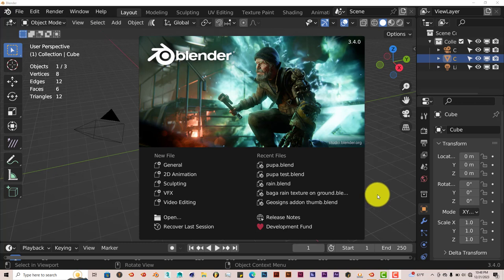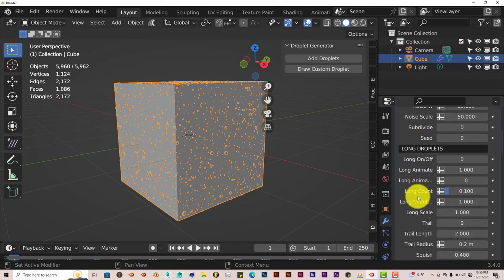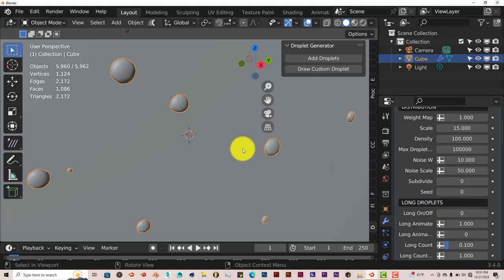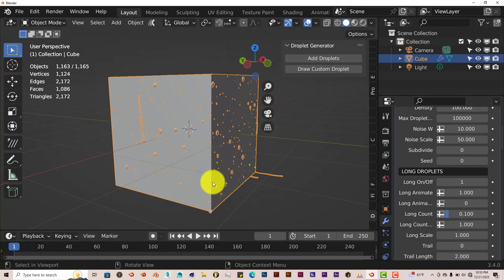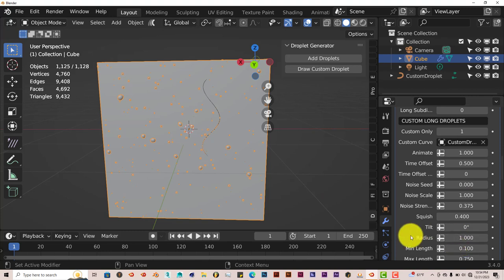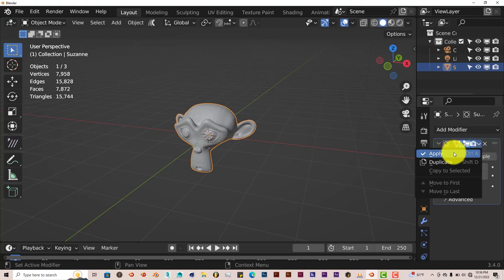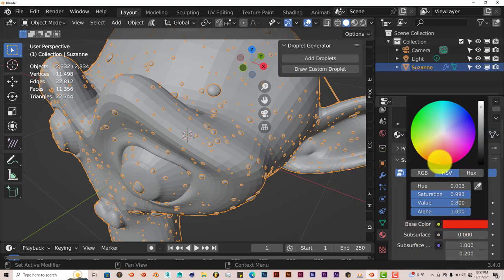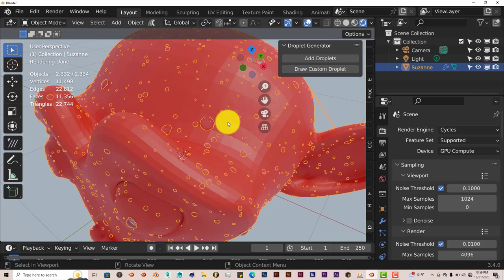Blender Quick Tip: The Waterdroplet generator addon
In this tutorial, you'll learn how to add water droplets to any model in blender using the easy to use water droplet addon.